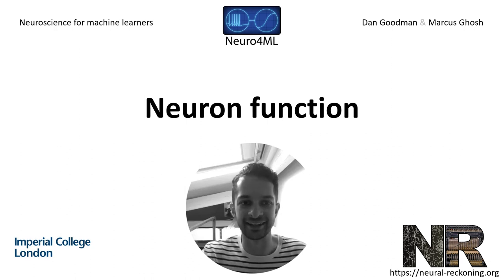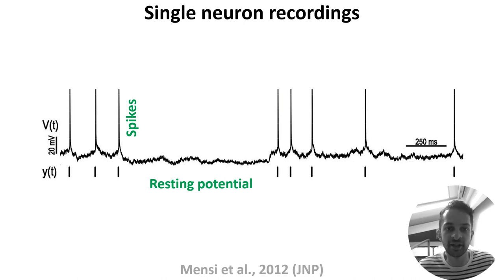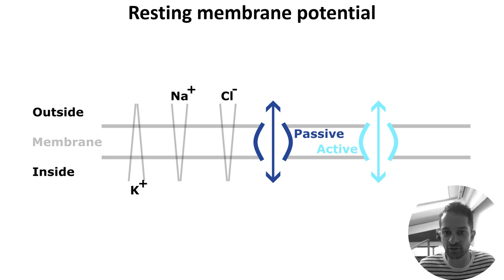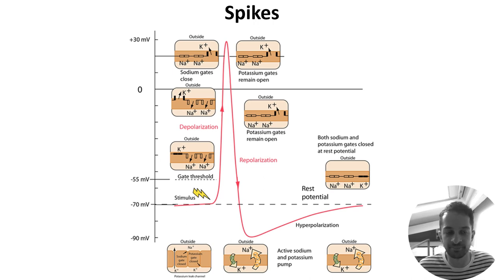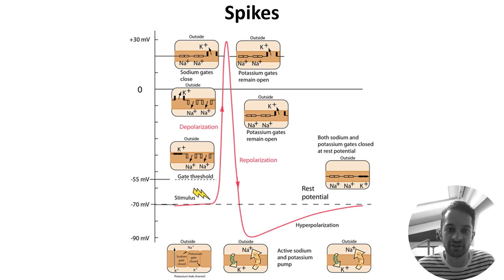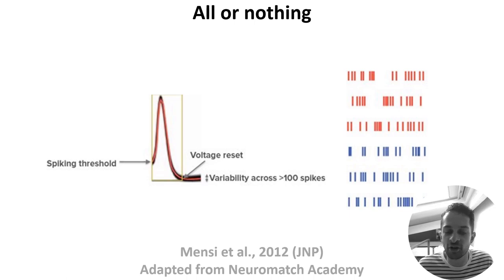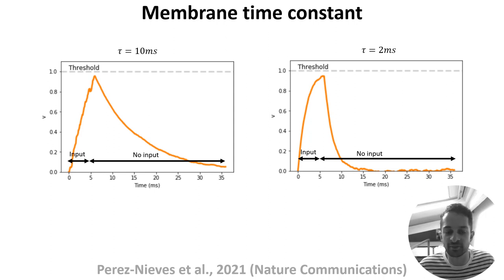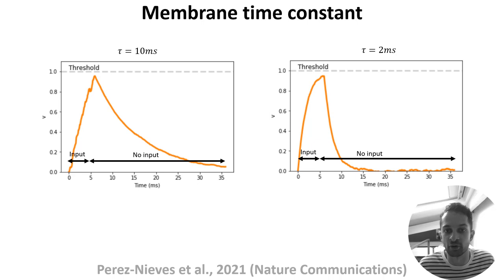W1 V1 - Neuron function